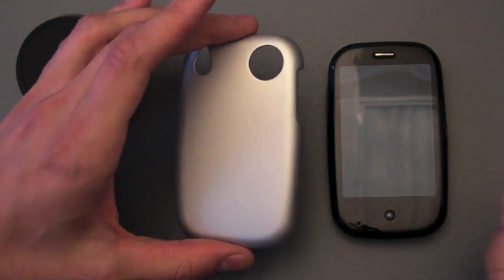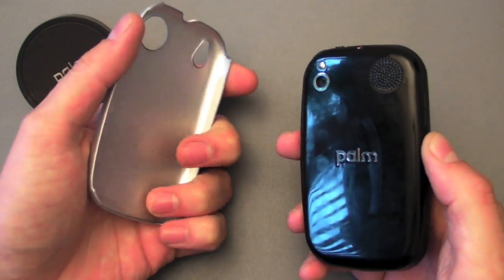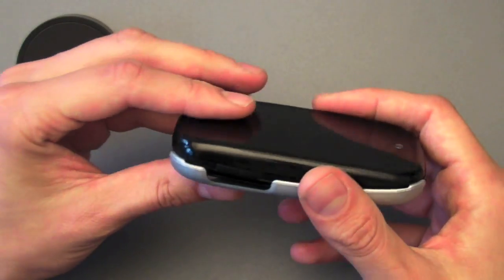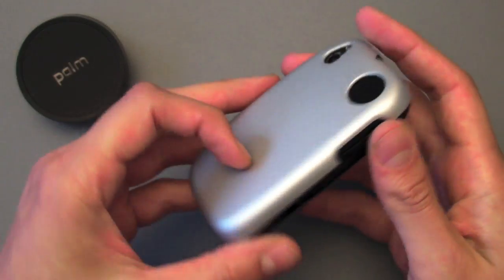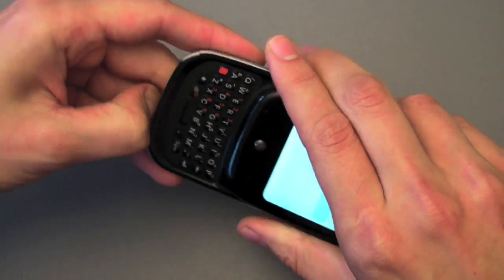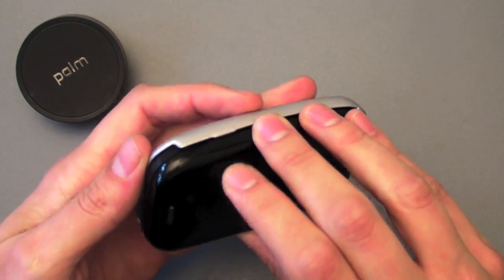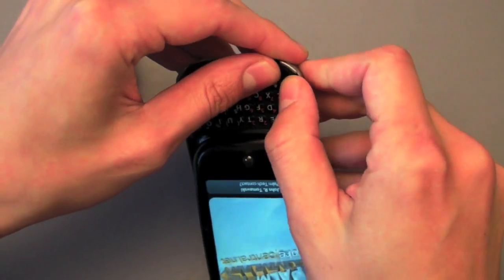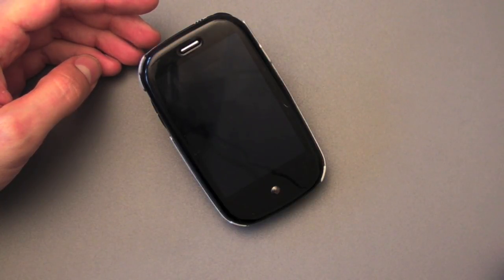Smartphone Experts Click Case for Palm Pre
A quick how to for installing the Smartphone Experts Click Case for the Palm Pre.